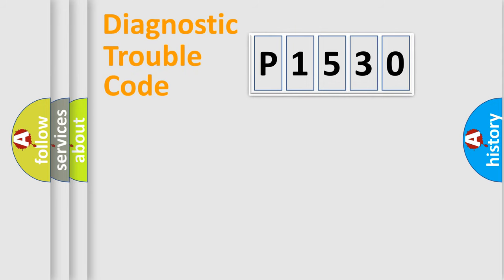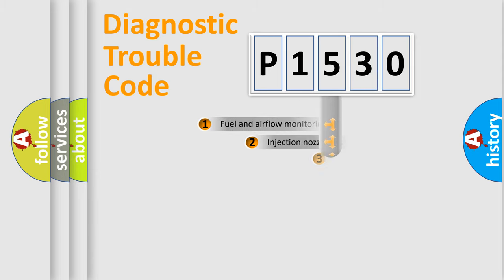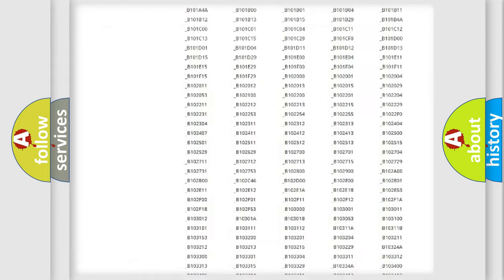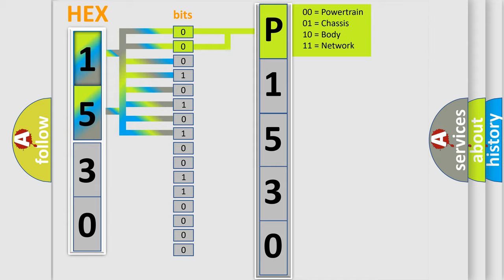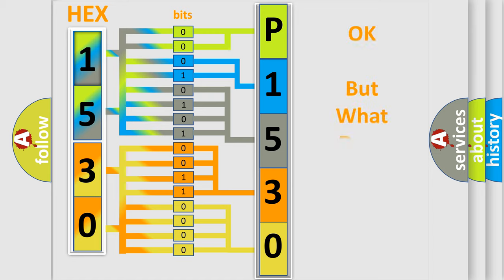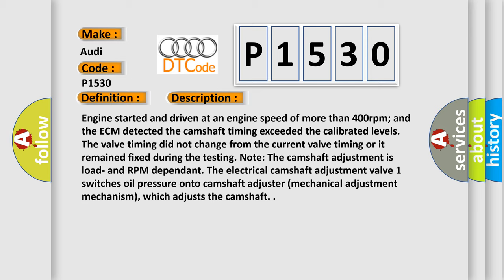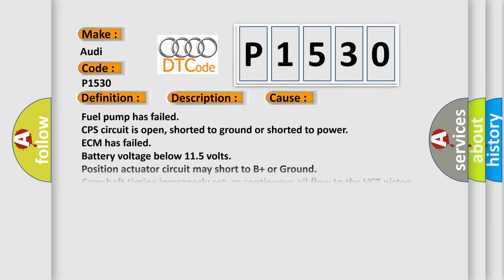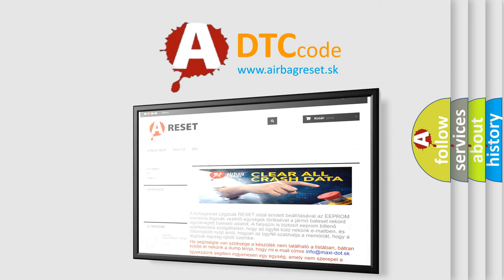DTC Audi P1530 Short Explanation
Contents:
0:21 Basic DTC analysis according to OBD2 protocol standard.
1:48 Insight into programming
2:58 A diagnostically understandable description of the Diagnostic Trouble Code
3:05 Basic error definition

Make:
Audi
Code:
P1530
Definition:
Camshaft Control Circuit Short to Ground
Description:
Engine started and driven at an engine speed of more than 400rpm; and the ECM detected the camshaft timing exceeded the calibrated levels. The valve timing did not change from the current valve timing or it remained fixed during the testing. Note: The camshaft adjustment is load- and RPM dependant. The electrical camshaft adjustment valve 1 switches oil pressure onto camshaft adjuster (mechanical adjustment mechanism), which adjusts the camshaft.
Cause:
Camshaft timing improperly set, or continuous oil flow to the VCT piston chamber
Camshaft advance mechanism (the VCT unit) is sticking or binding mechanically
VCT solenoid valve is stuck in open position